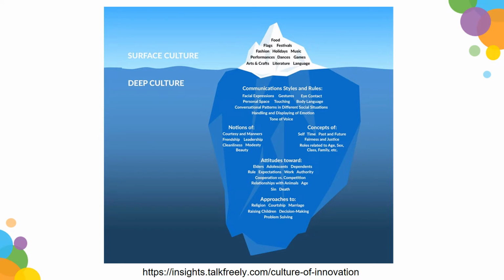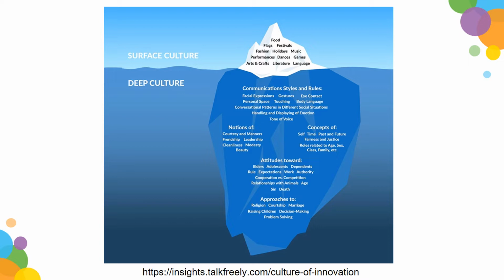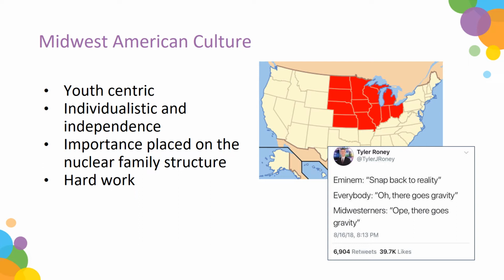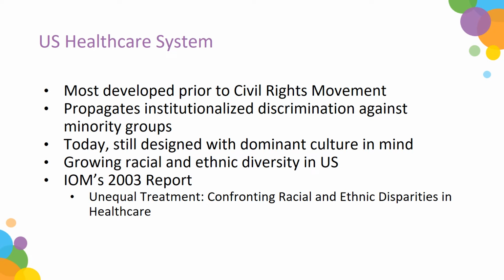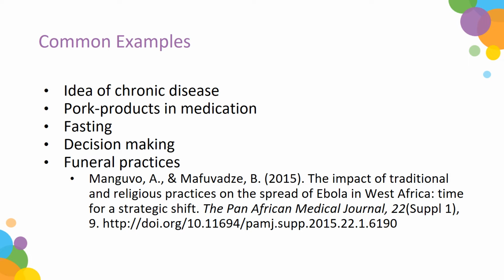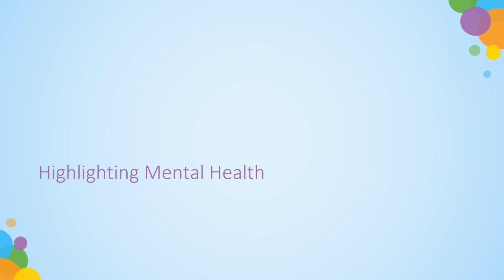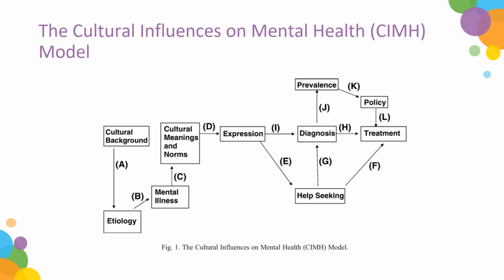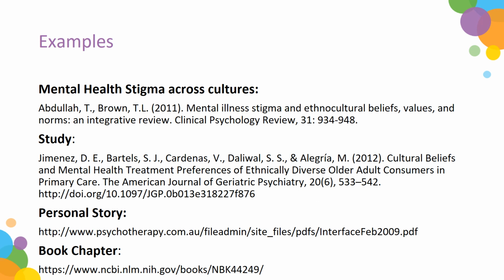Phar 3206: Cultural Competency in Healthcare Part 1 Fall 2018